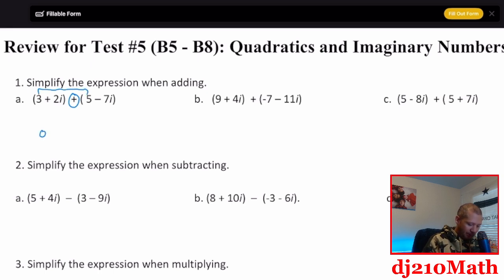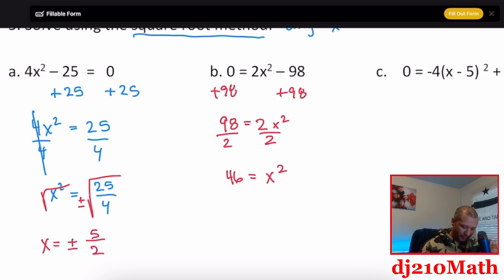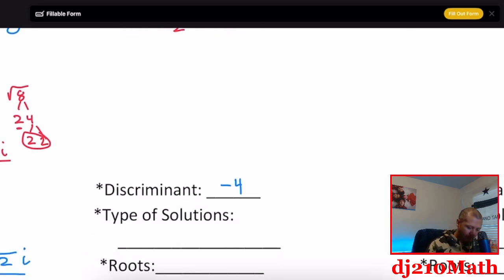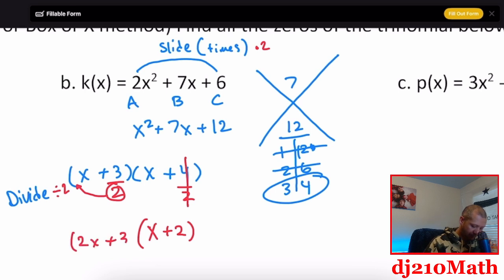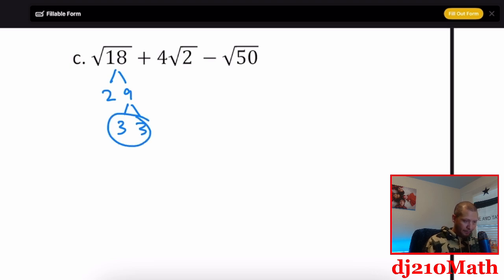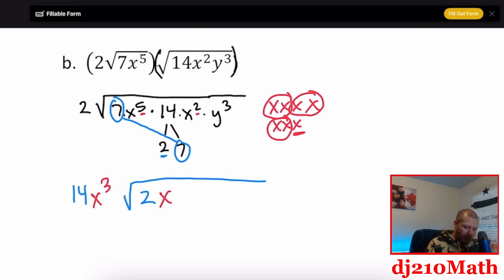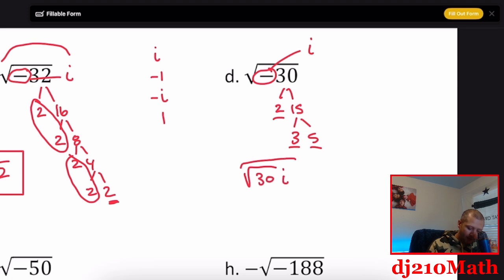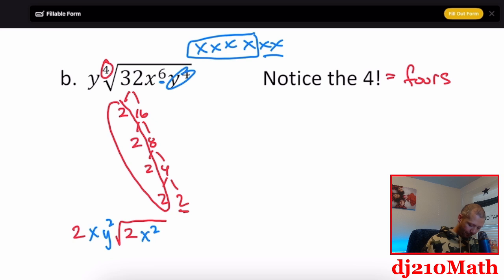Test 5 Review (on level) Solutions